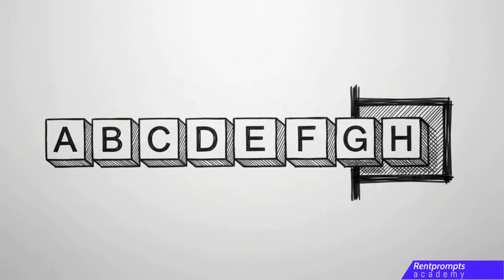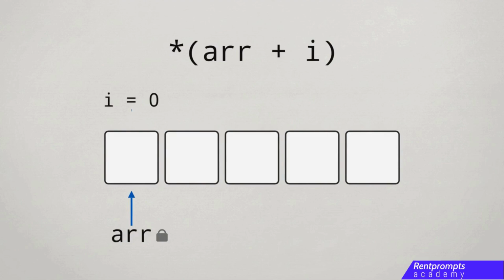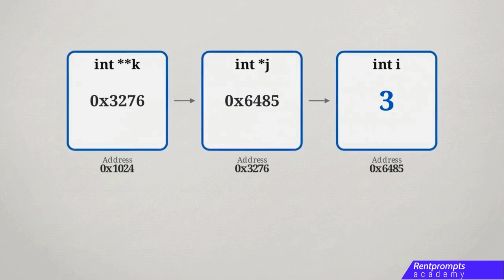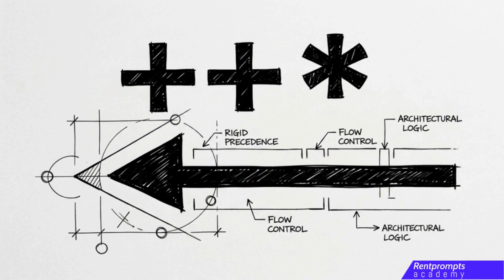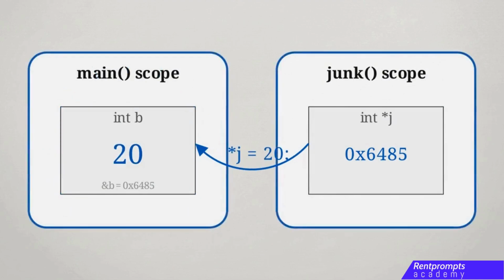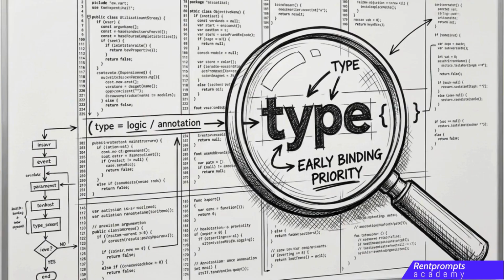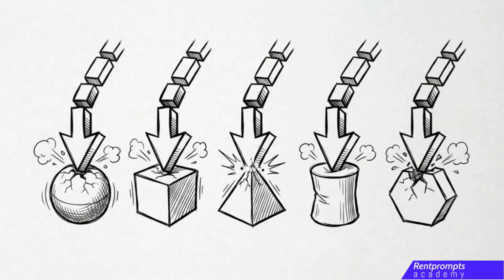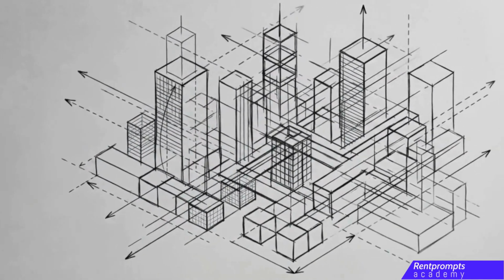Build a Personal AI Research Assistant in 1 Hour (No Code)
*You can now do in 1 hour what a research intern does in 3 days. Let's build it - live.*

No code. No paid subscriptions. Just 3 free tools connected into a pipeline that changes how you work permanently.

• A working 3-stage AI research pipeline: Perplexity → NotebookLM → Claude
• A NotebookLM workspace configured for your specific domain
• A master Claude prompt for structured research synthesis
• The ability to produce a 2,000-word research brief in under 90 minutes

*Live example covered "The Future of Freelancing in India 2025" - 12 sources collected, synthesised, and drafted into a full brief in 95 minutes.

*Total cost:* ₹0 | Tools: Perplexity AI (free) · NotebookLM (free) · Claude (free tier)

*Build Challenge:* Set a 90-minute timer. Research one topic using the full pipeline. Share your brief in the comments.